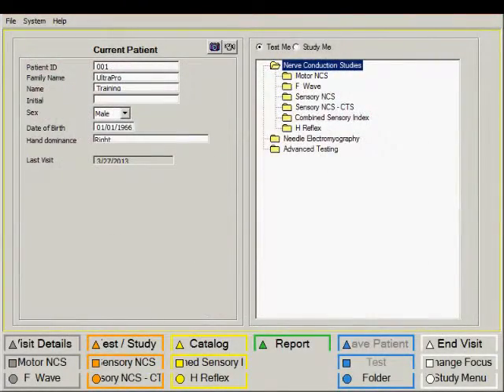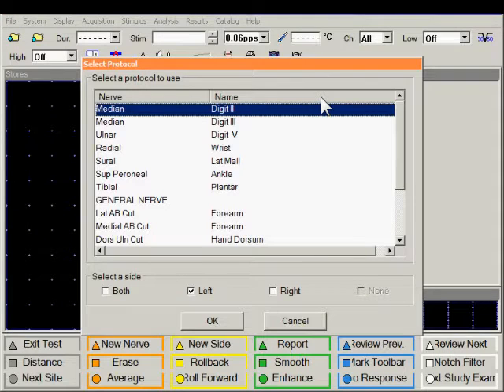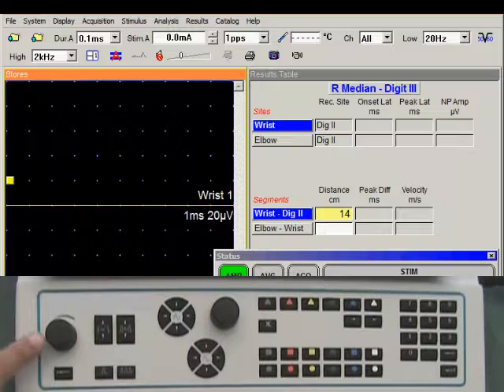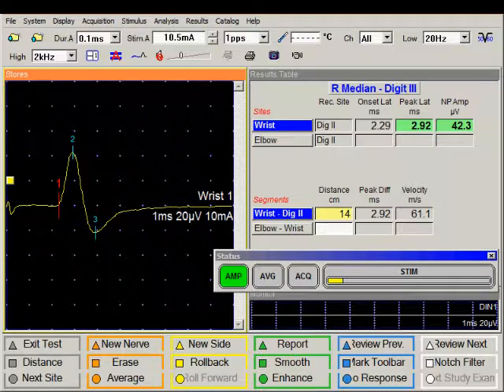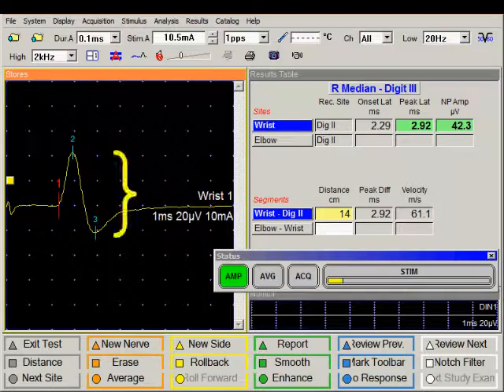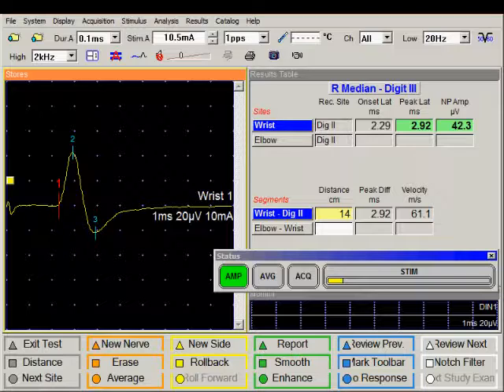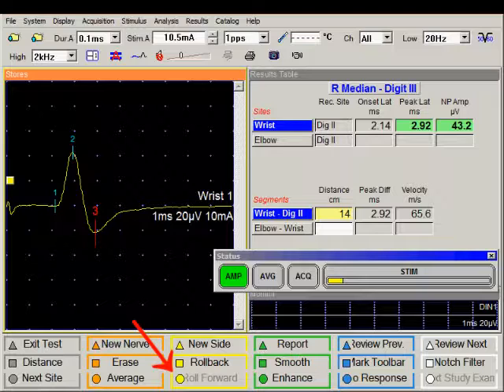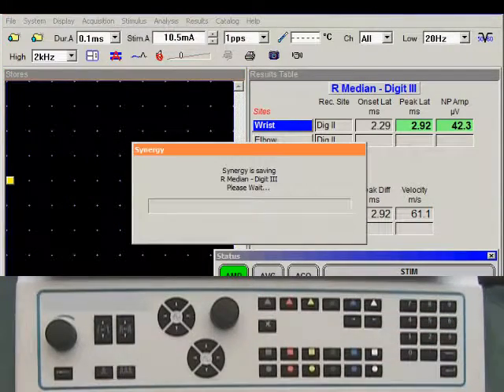13. UltraPro First Generation Hardware - Sensory NCS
UltraPro - First Generation Hardware